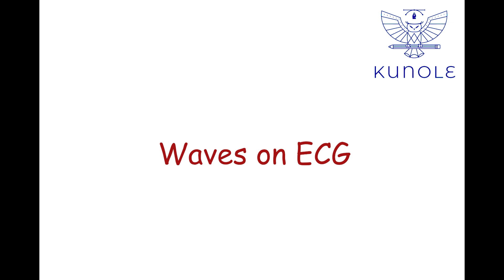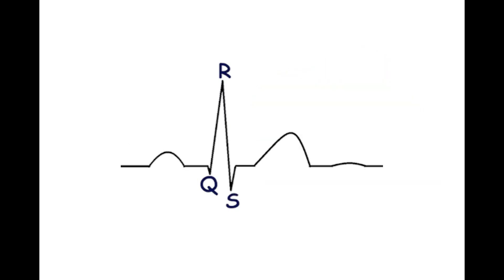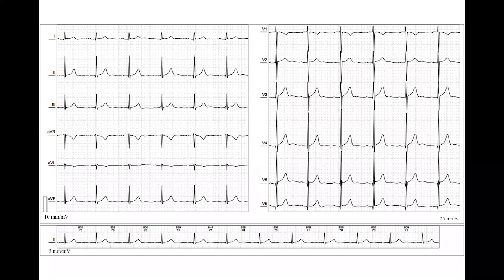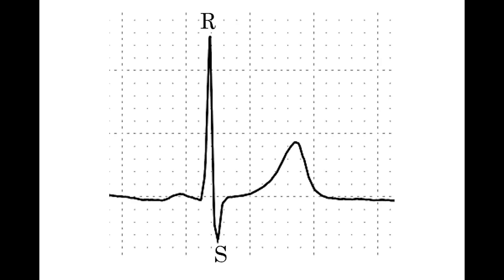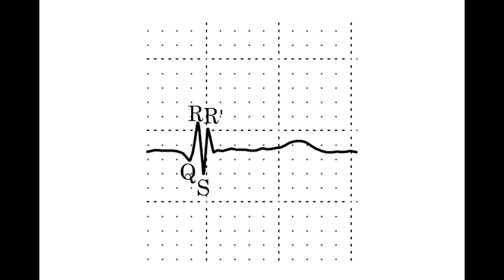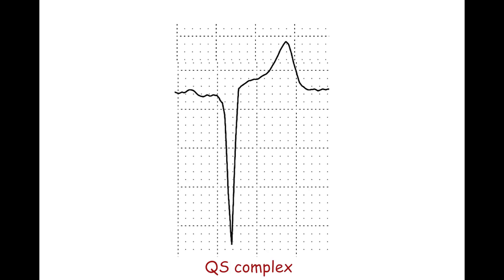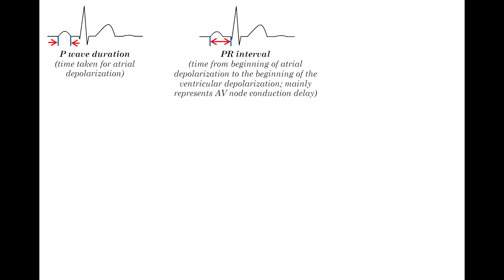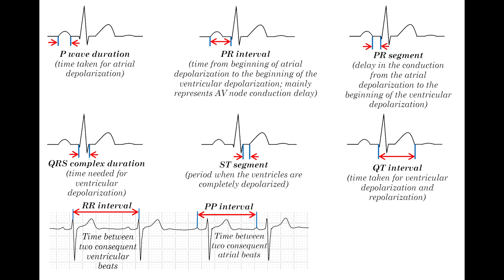ECG basics (1.4). Waves on ECG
Six letters (P, Q, R, S, T, U) are used to signify deflections on the ECG trace.
The P wave represents atrial depolarization. The depolarization wave originates from the sinoatrial node and spreads first to the right atrium, then to the left atrium. The depolarization wave also reaches the atrioventricular node, where the impulse can travel to the bundle of His with a physiological delay.
The Q, R, and S waves form the QRS complex. The Q wave is an initial negative displacement of the QRS complex. The R wave is any positive displacement of the QRS complex. The S wave is a negative deflection that follows the R wave. It should be emphasized that a negative deflection after the R wave is called the S wave.
If the negative deflection precedes the R wave, the latter is called the Q wave. The shape of the QRS complex varies greatly from lead to lead. The QRS complex represents ventricular depolarization.
The T wave represents ventricular repolarization. It follows the QRS complex.
Sometimes a U wave may be seen in some leads. The U wave is a low-amplitude deflection in the same direction as the T wave.
The exact origin of the U wave is not known. It's hypothesized that the U wave represents repolarization of the pupillary muscle, delayed repolarization of Purkinje fibers, prolonged repolarization of midmyocardial cells, after-potentials resulting from mechanical forces in the ventricular wall. The absence of the U wave is usually ignored.
Among the characteristics of ECG waves, P-wave duration, PR interval, PR segment, QRS complex duration, ST segment, QT interval, RR interval, PP interval are important in ECG interpretation. P-wave duration reflects the time of atrial depolarization. PR interval is the time from the onset of atrial depolarization to the onset of ventricular depolarization; it mainly represents the conduction delay of the AV node. PR segment reflects conduction delay from the onset of atrial depolarization to the onset of ventricular depolarization. QRS complex duration is the time required for ventricular depolarization. ST segment is the period when the ventricles are fully depolarized. QT interval is the time required for ventricular depolarization and repolarization. RR interval is the time between two consecutive R waves. PP interval is the time between two consecutive P waves.